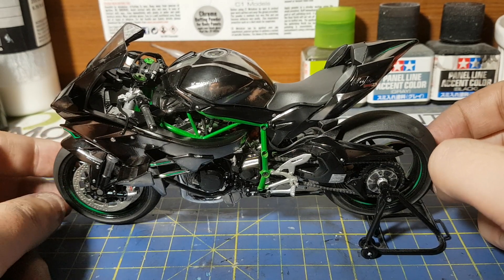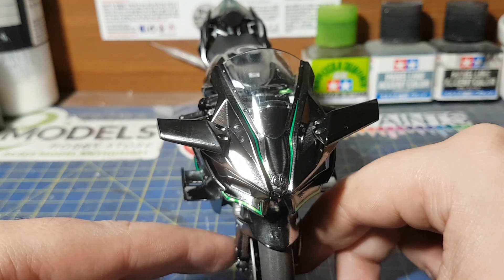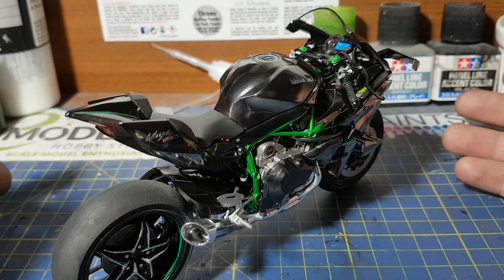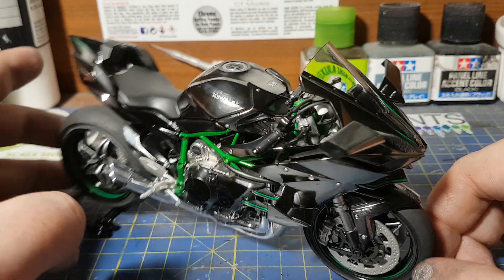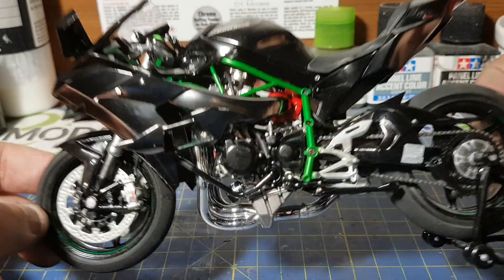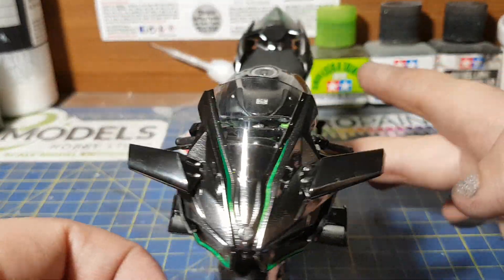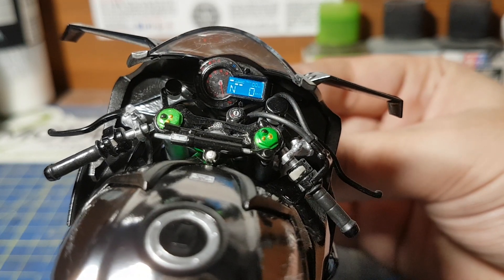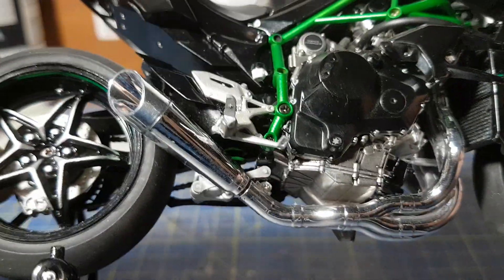Tamiya 1/12 Kawasaki Ninja finished review